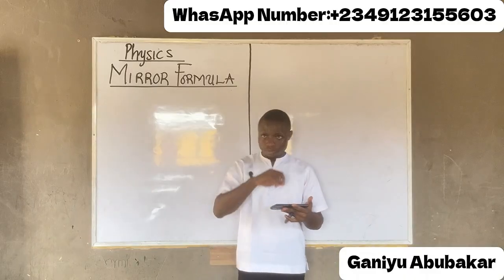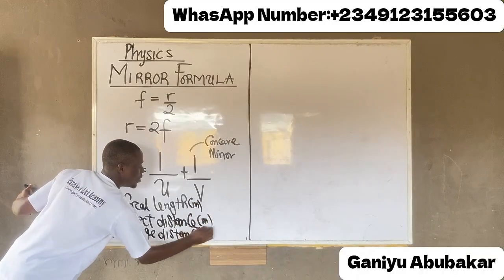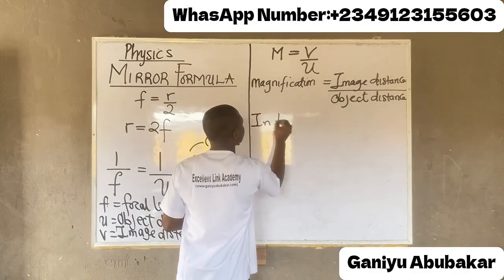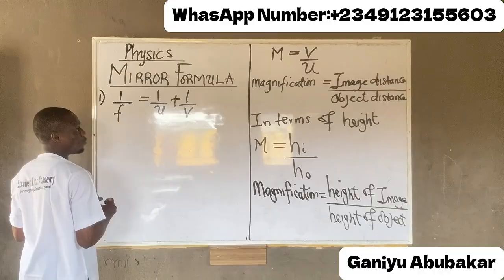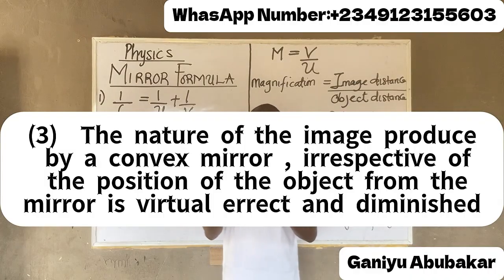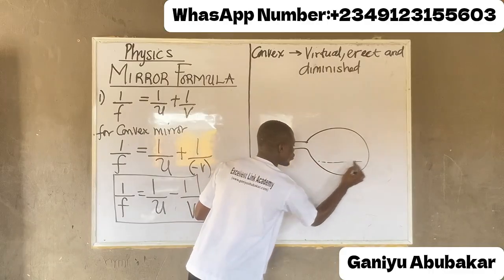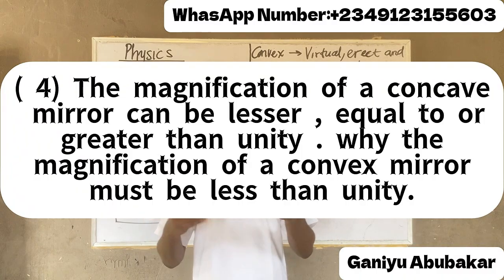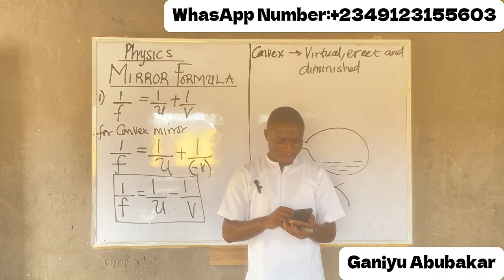How to Use Mirror Formula & Sign Convention (1/f = 1/u + 1/v) | Part 1: Ray Diagrams & Concepts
In this essential physics optics masterclass, we dive into the core foundations of curved reflection: How to Use the Mirror Formula and Sign Convention (1/f = 1/u + 1/v) — Part 1: Ray Diagrams and Concepts. Before you can plug numbers into optical formulas or solve complex past questions, you must master how light reflects off concave and convex mirrors to form real and virtual images. Whether you are a high school science student, an undergraduate physics candidate, or preparing for JAMB, WAEC, Post-UTME, or AP Physics, this lesson breaks down ray mechanics from scratch with zero steps skipped.

Ganiyu Abubakar delivers a clear, highly visual tutorial designed to build your conceptual understanding of spherical mirrors before moving on to mathematical calculations.

Here is exactly what we cover in Part 1 of this masterclass:

Anatomy of Curved Mirrors: Defining the pole (P), center of curvature (C), principal axis, radius of curvature (R), and principal focus (F).

Concave vs. Convex Mirrors: Understanding converging vs. diverging reflection and why their focal points behave differently.

The 4 Essential Rules of Ray Tracing: How to draw incident and reflected rays to pinpoint exact image positions effortlessly.

Real vs. Virtual Images: Learning the crucial structural difference between inverted real images formed in front of a mirror and upright virtual images formed behind it.

Practical Applications: Why concave mirrors are used as makeup/shaving mirrors and why convex mirrors serve as rear-view vehicle mirrors.

CRITICAL PHYSICS EXAM WARNING: The single biggest mistake students make when drawing ray diagrams is confusing real and virtual images! A real image is formed by the actual intersection of reflected light rays in front of the mirror, meaning it can be caught on a physical screen. A virtual image is formed where light rays only appear to originate from behind the glass—meaning you can see it with your eyes, but you can never project it onto a screen. Confusing these two characteristics will lead to completely wrong sign conventions when you calculate. Always trace whether rays actually cross or just project backward!

This video tutorial is highly recommended for university physical science and engineering undergraduates, polytechnic students, JAMB/WAEC candidates, and anyone looking for a simplified, well-explained framework to master optics.